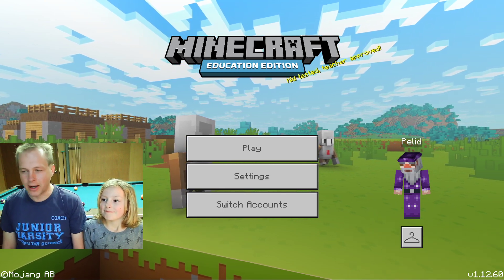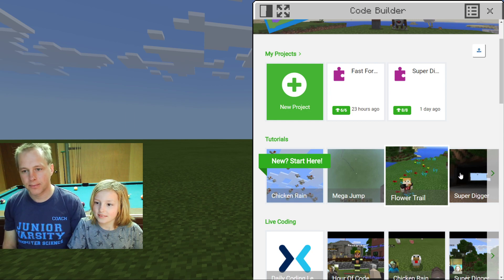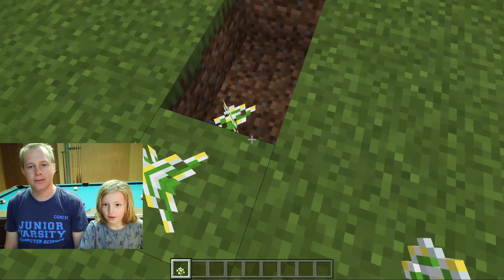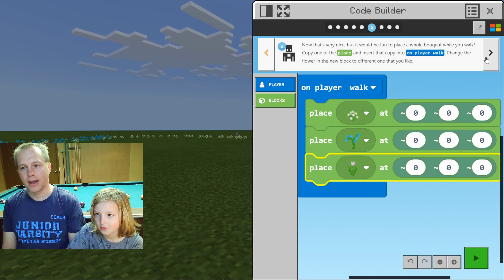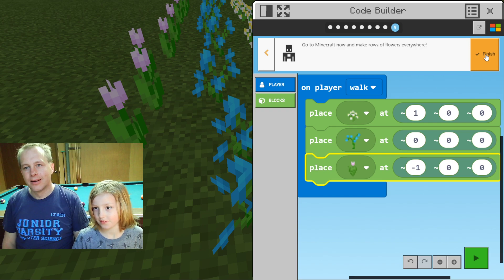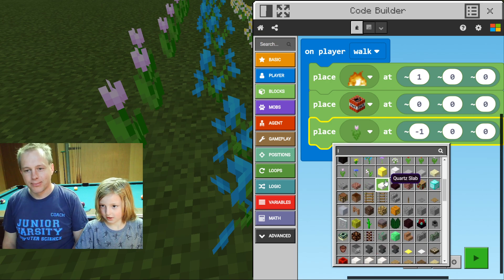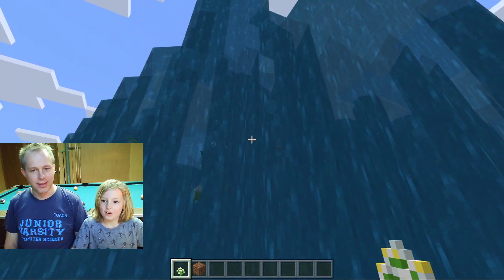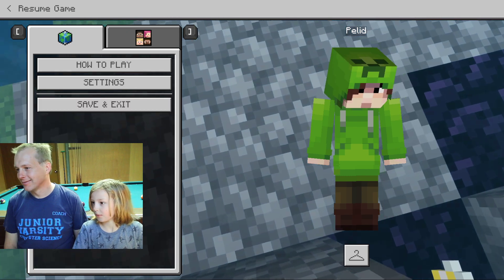MakeCode for Minecraft:Education Edition - Flower Trail